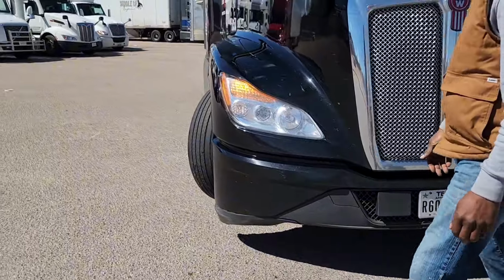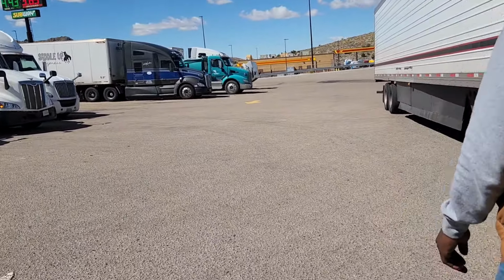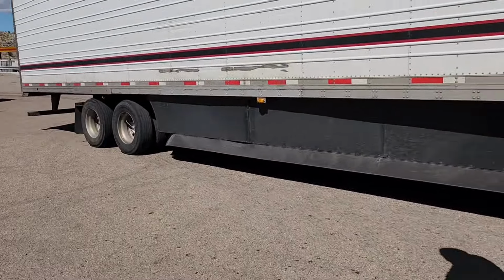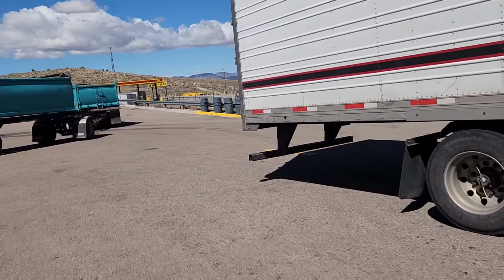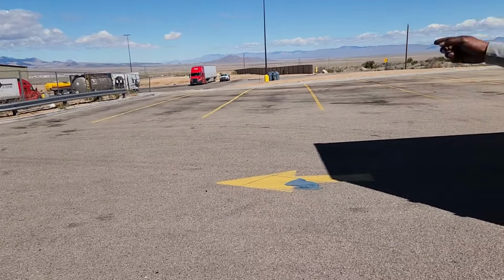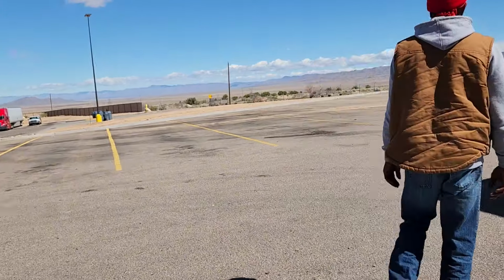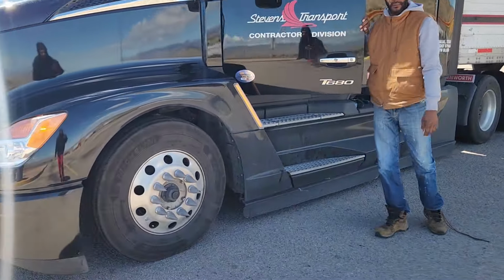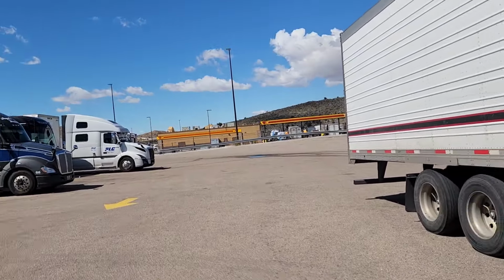Teaching my NEW STUDENT the basics of backing an his 1st MOUNTAIN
this is my new student that I'm workin with he's comin along just workin out some kinks.